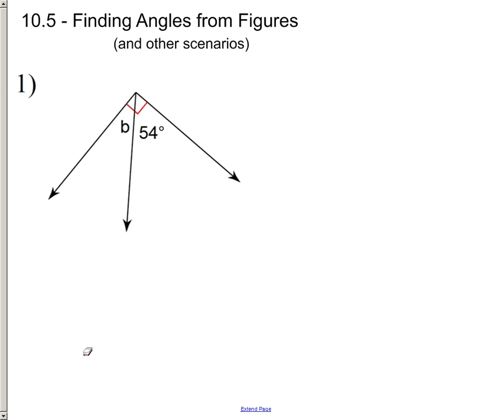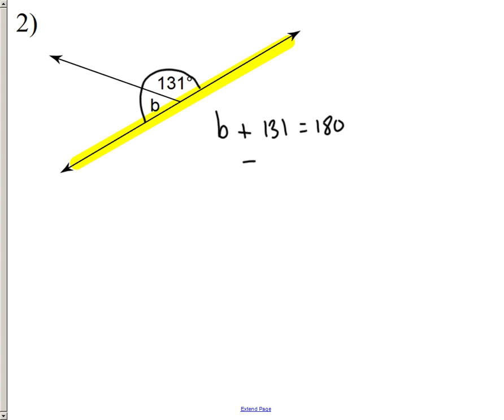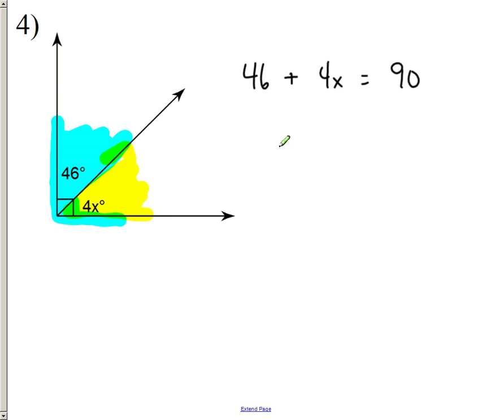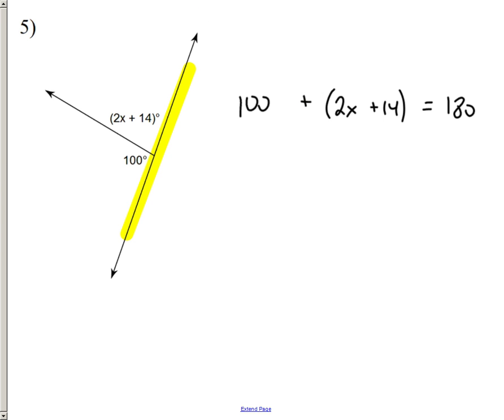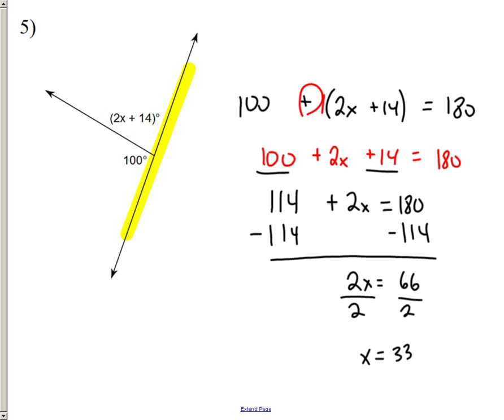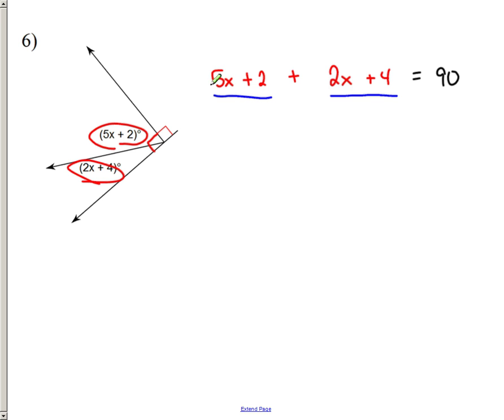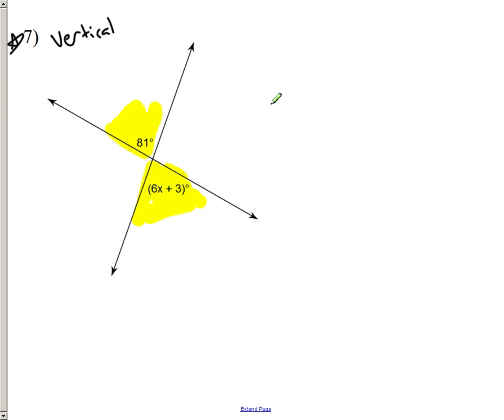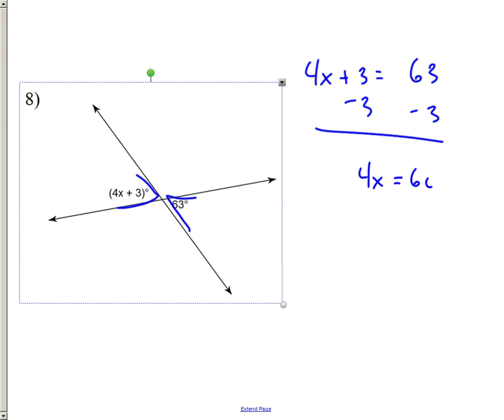10.5 finding angles in figures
Need to find missing angle?  Has a variable in it?  An angle's measure is given as "2x + 4" or some such odd representation?  That's what this video is for.